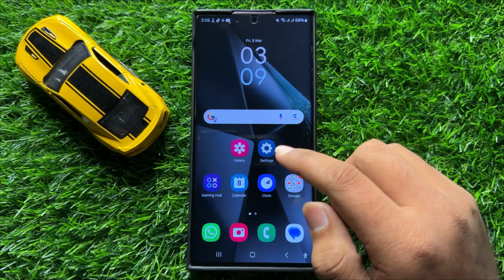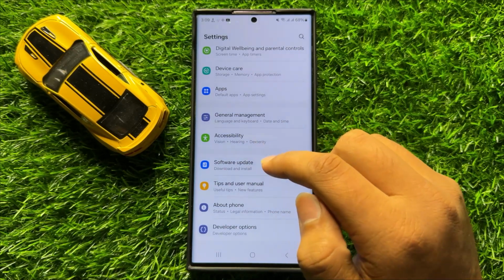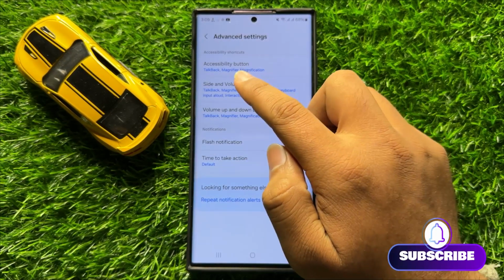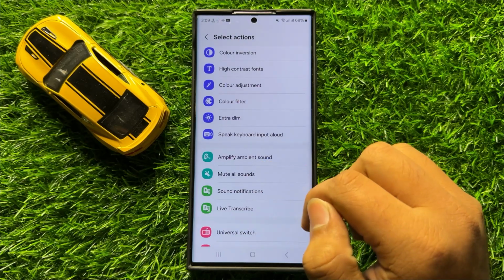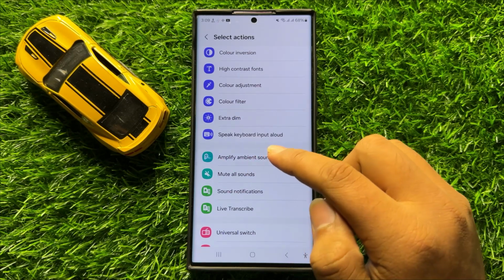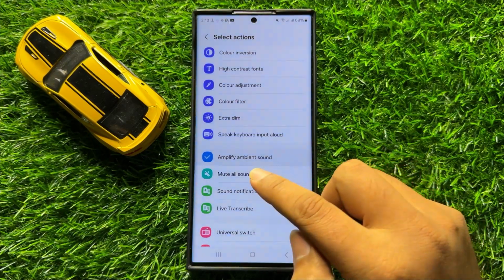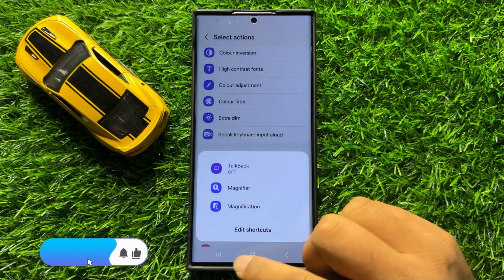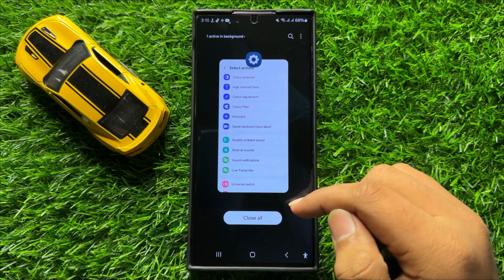How to Enable/Disable Amplifier Ambient Sound Shortcut Samsung Galaxy S24 Ultra